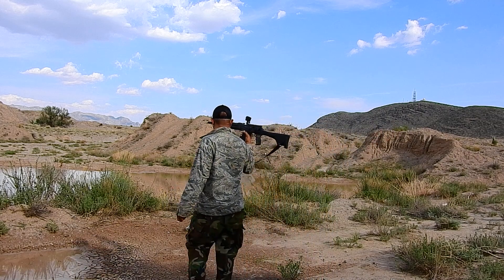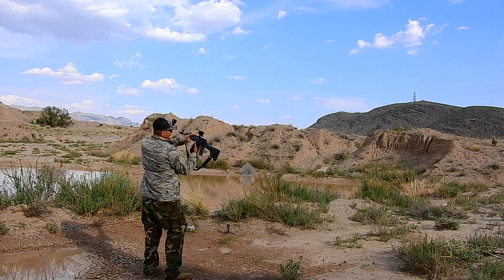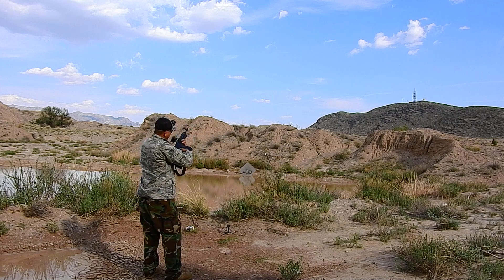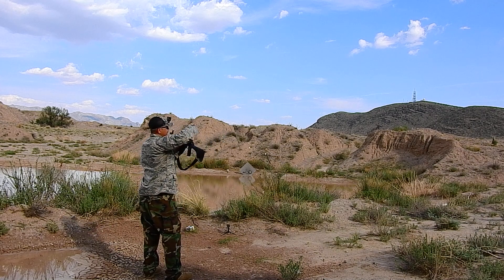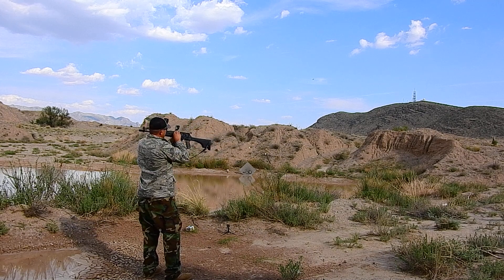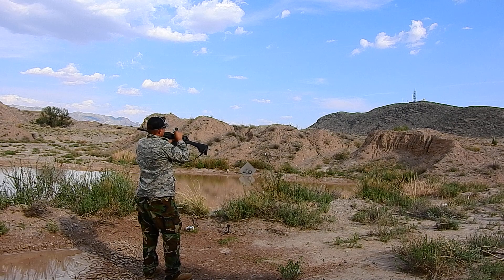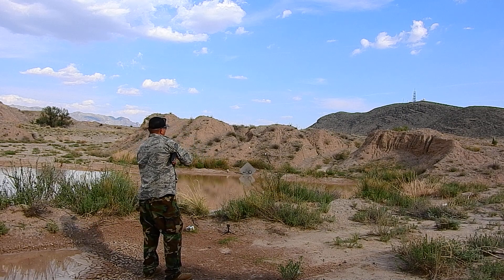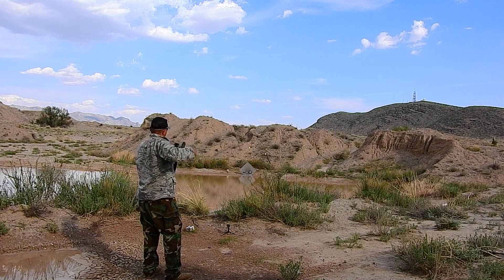Old video: AK-47 homemade GoPro mount and some shooting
This is me like 3 years ago showing off my homemade go pro mount for my AK. The gun is a WASR/10 and it did have a side mount.. I bought a used texas weapons systems siderail and drilled and tapped it for 1/4x20 and used that to mount an aluminum GoPro holder. So with this, essentially you have a scope cam, pretty cool for videos and the boogaloo...